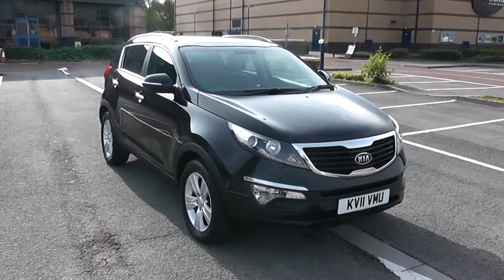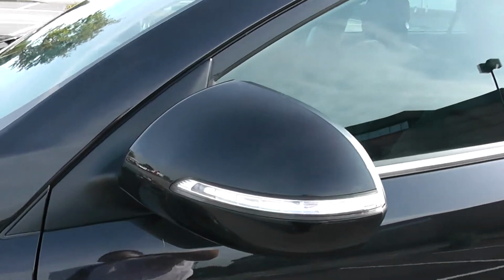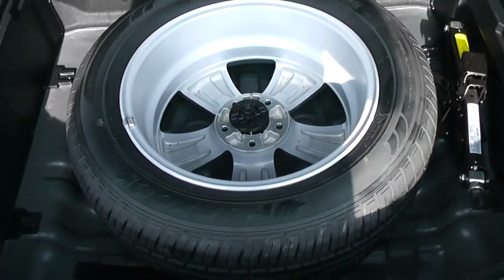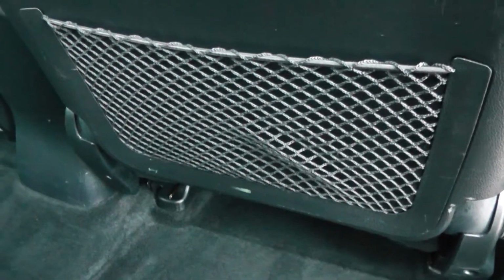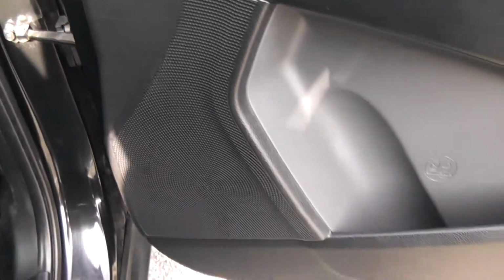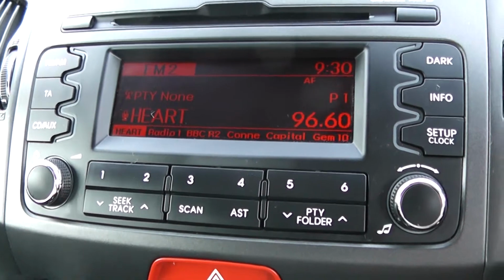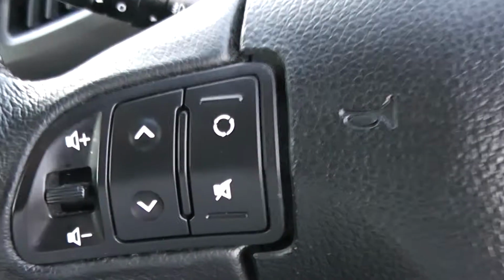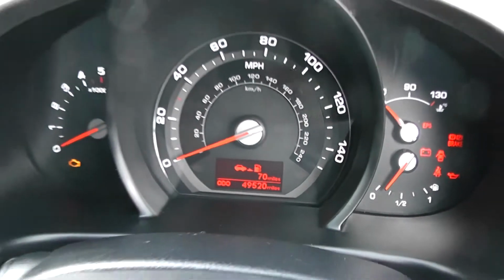Kia Sportage 2 (CRDi ISG), Diesel, Manual, KV11VMU, Wessex Garages Newport